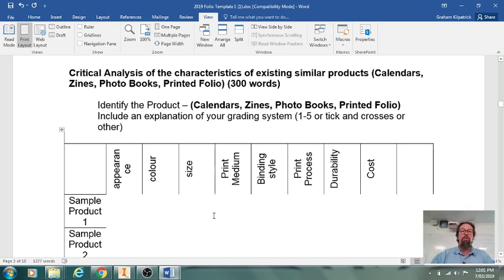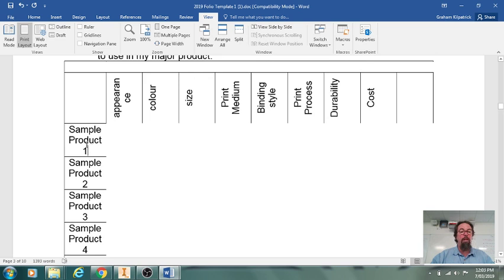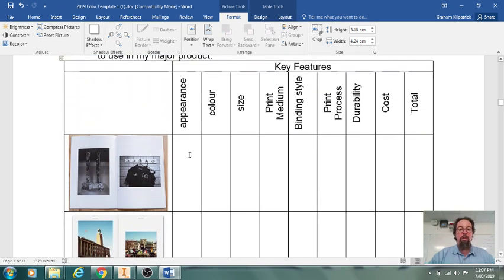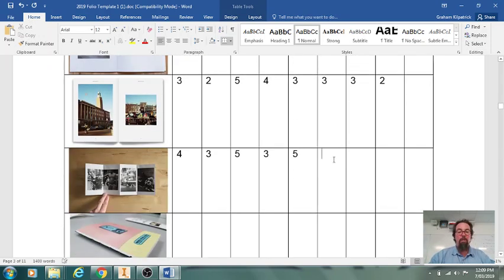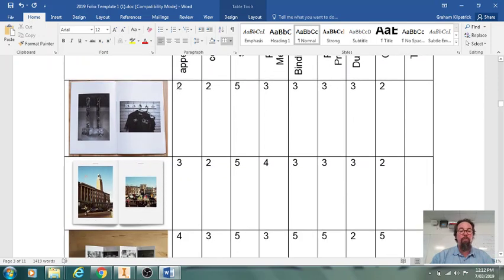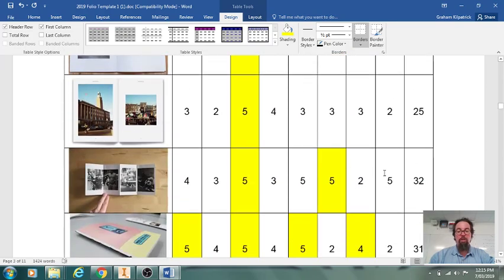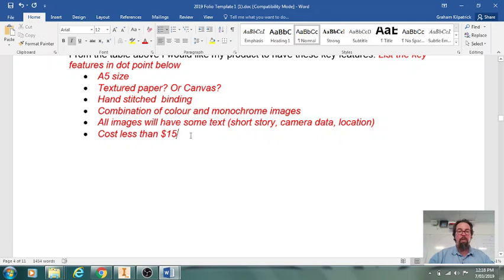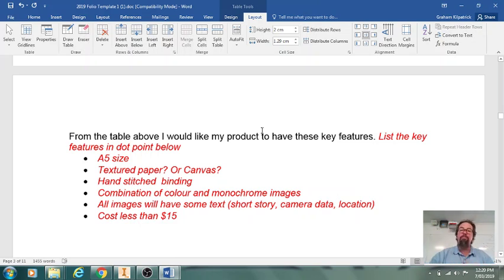Stage 2 Photography - Similar Products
In this tutorial I will demonstrate how to complete the investigation into similar products.